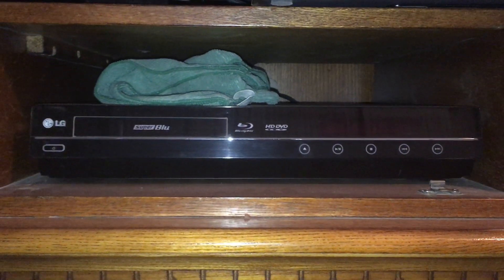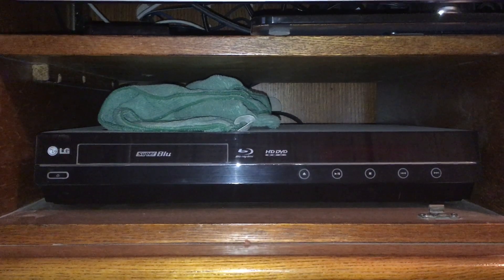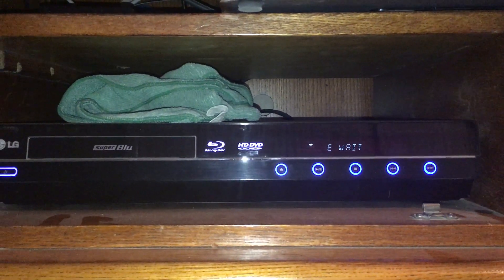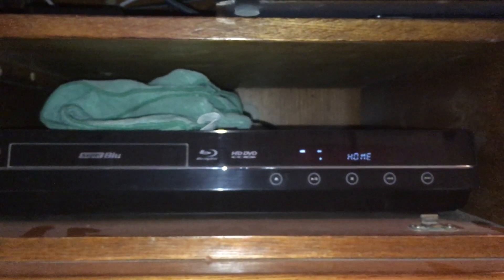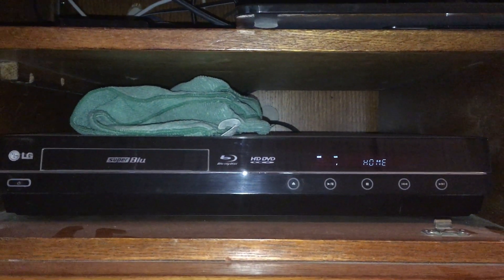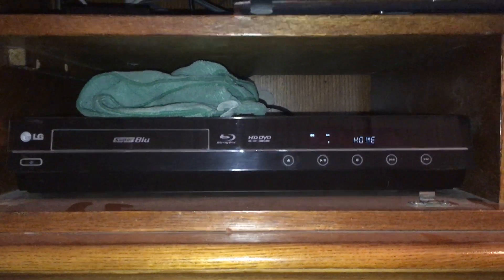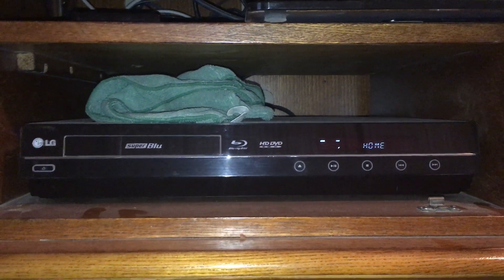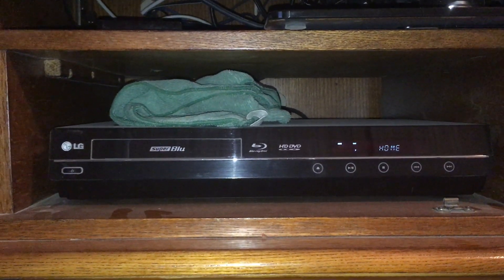LG BH 200